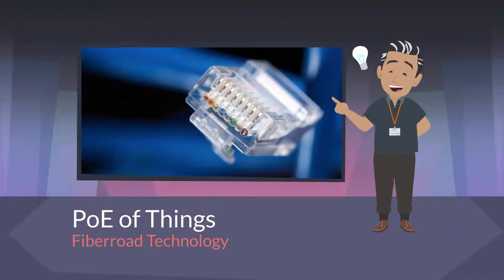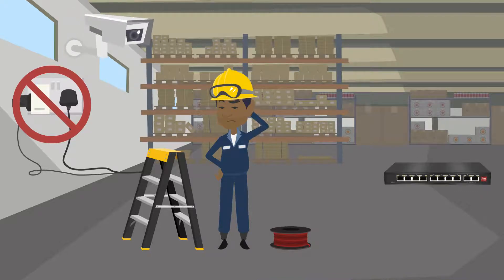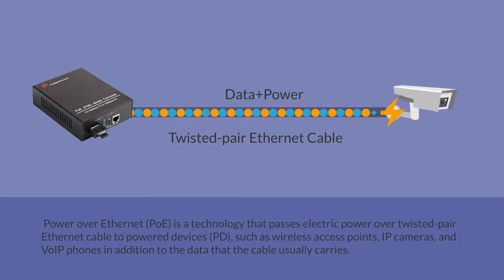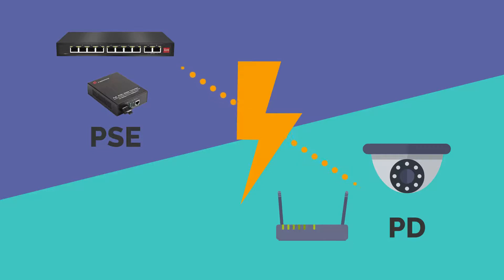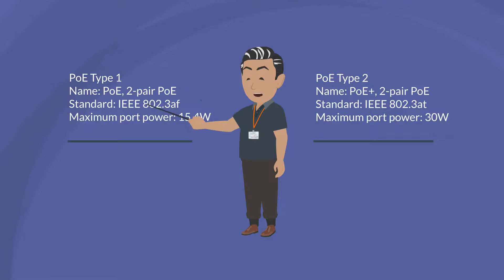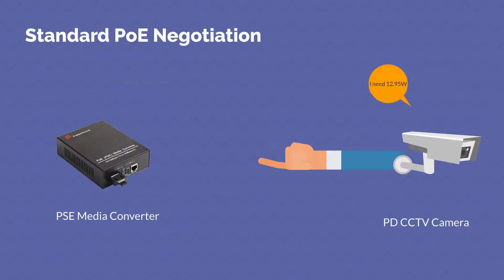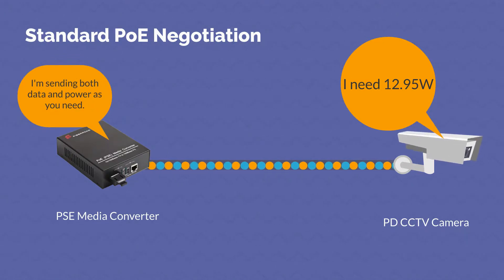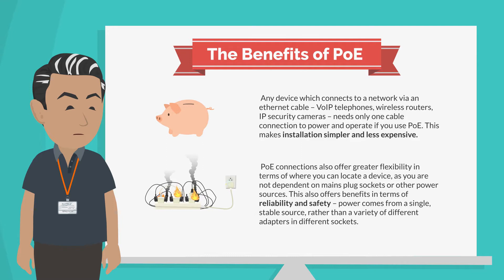How To Learn Power Over Ethernet | PoE Classes | 802.3af vs 802.3at vs 802.3bt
This video gives you basic concepts of Power over Ethernet, PoE allows professionals to install remote or outside equipment without connecting to AC power to deliver power to several locations without installing additional electrical infrastructure or power outlets.